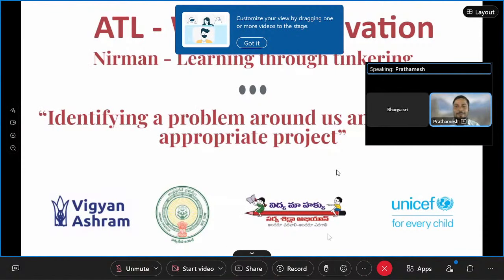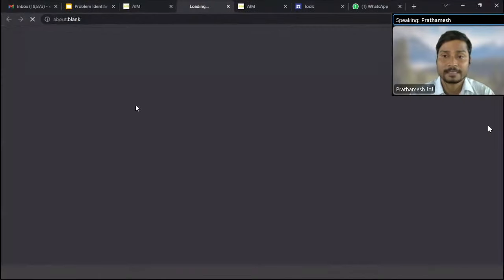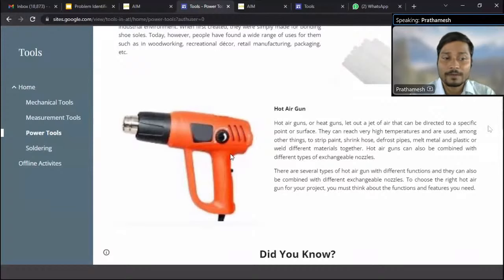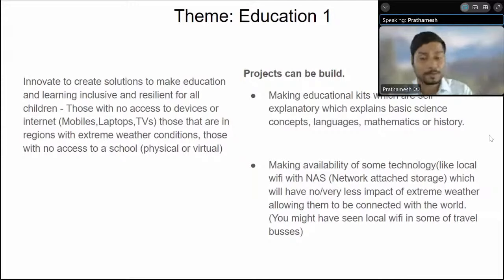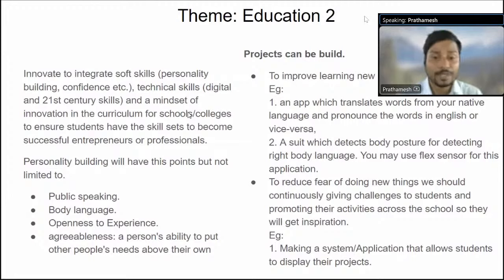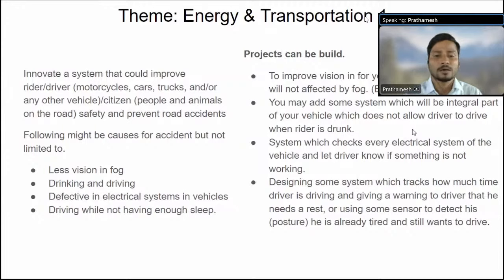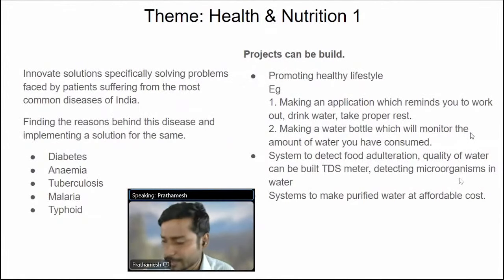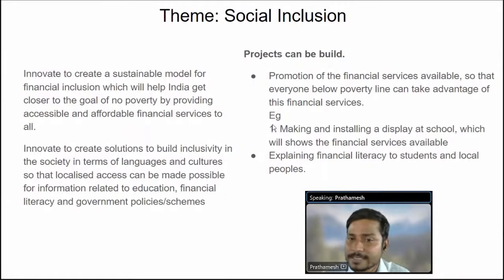ATL sessions: Identifying a problem around us and selecting appropriate project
Nirman learning through tinkering.  An initiative by AIM supported by Supported by Samagra Shiksha, Govt. of A.P, UNICEF & Vigyan Ashram